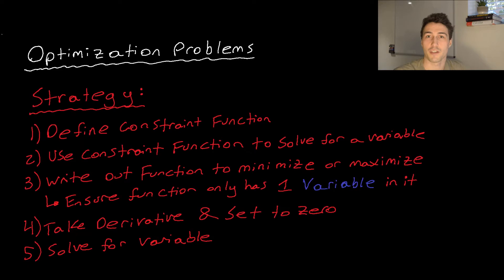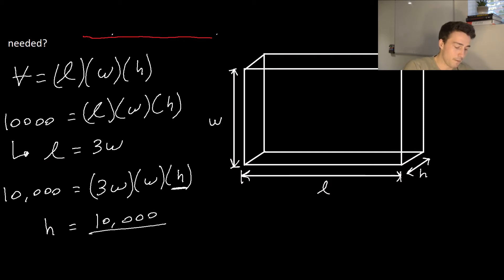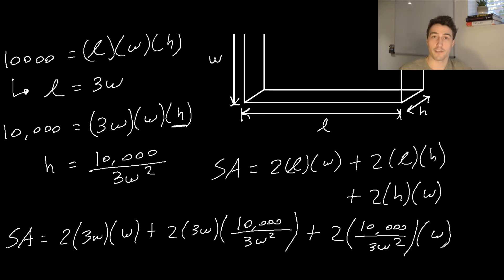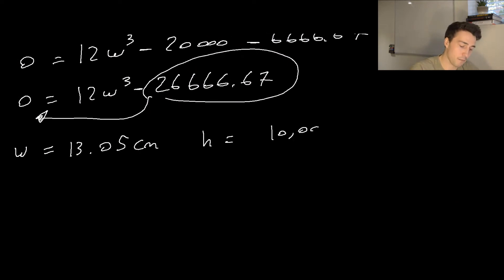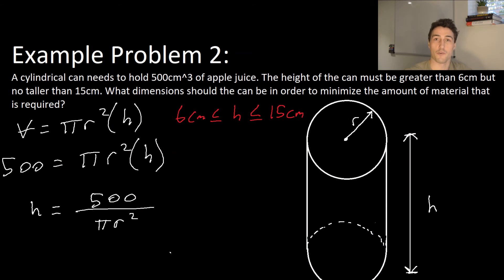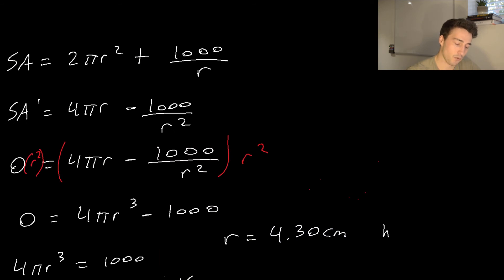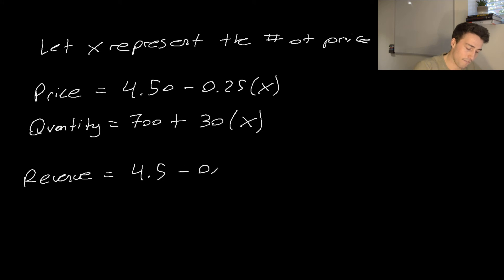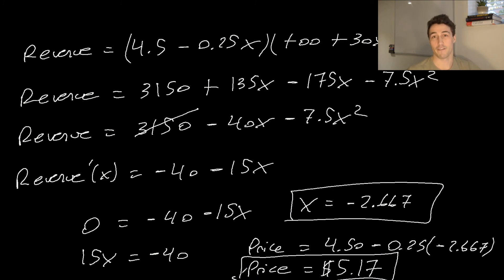How to do Calculus Optimization Word Problems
In this video, I go through the step-by-step strategy on how to solve optimization word problems using calculus. Optimization problems are built upon maximizing or minimizing functions and we are able to do that by setting the derivative of a function to zero. This is an extremely important application of calculus and can be used to solve real-world problems.

I go through 3 example problems, 2 where we minimize the surface area or materials used in a shape while keeping the volume constant, and the last one where we maximize revenue given the relationship between price and quantity sold.

This content is a part of the Grade 12 Calculus and Vectors Course (MCV4U)

Timestamps:
0:00 – Intro
0:46 – Optimization 5-Step Strategy
1:46 – Example Problem #1
8:34 – Example Problem #2
12:56 – Example Problem #3
16:59 – Conclusion